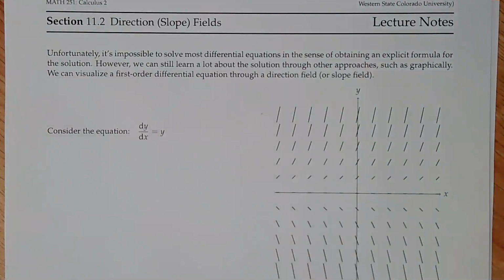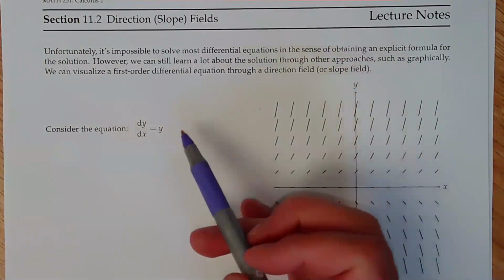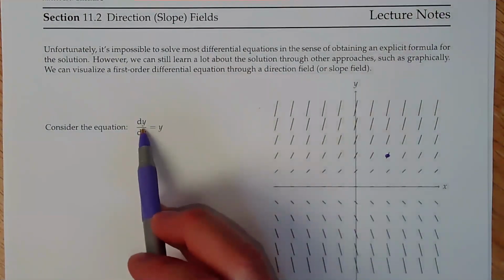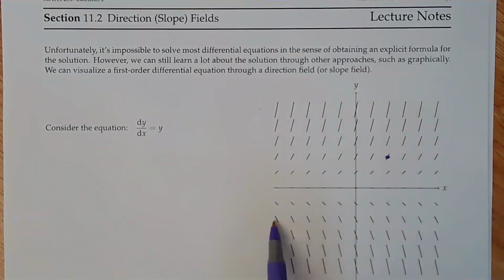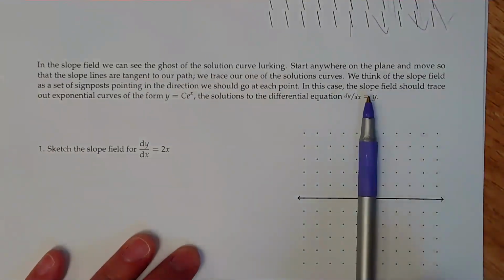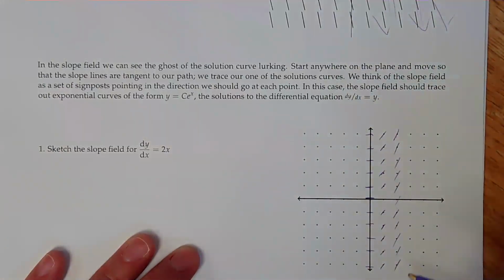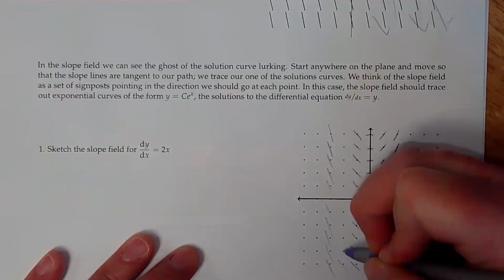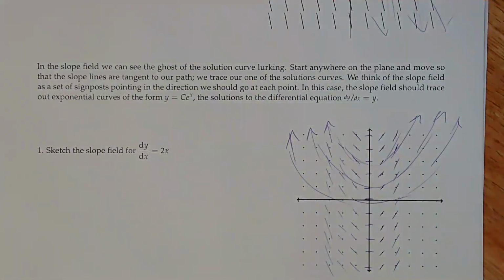Math 251 Section 11.2A (Direction/Slope Fields)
What is a slope field?  dy/dx=2x